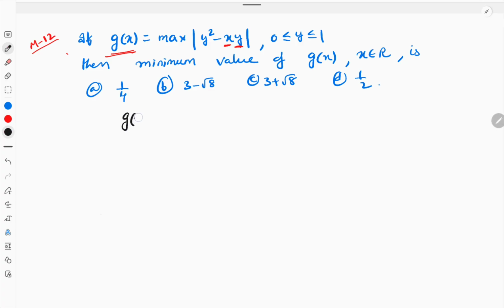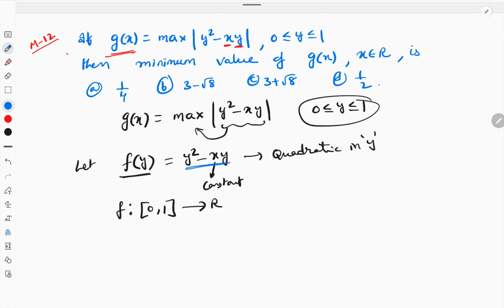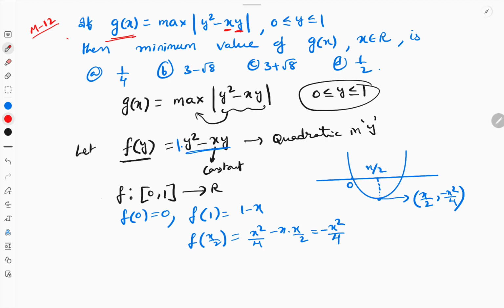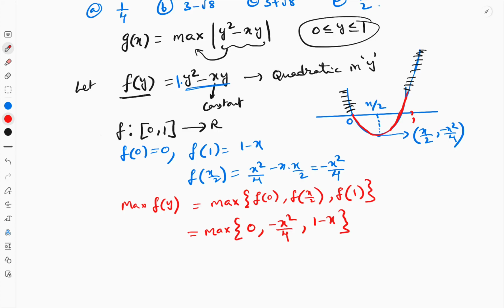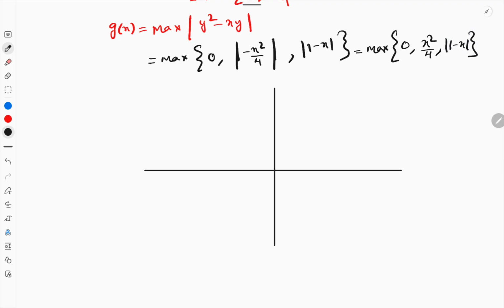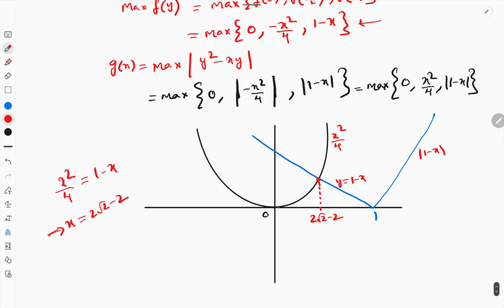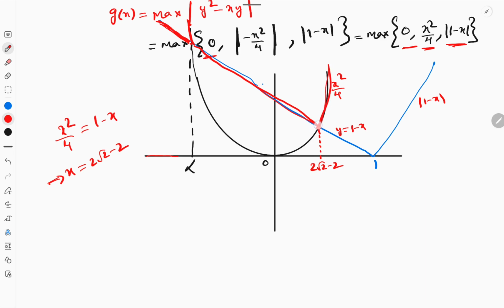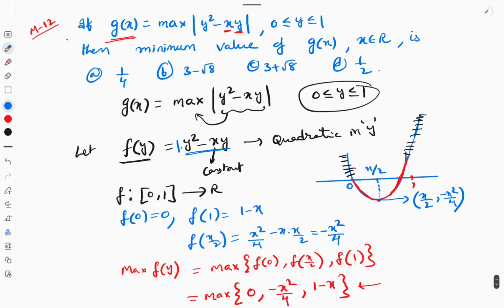Maximization techniques of Two variables | JEE ADVANCED 2025 | Quadratic equations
maximization of an expression involving 2 variables | Quadratic expression | JEE ADVANCED 2025|2026